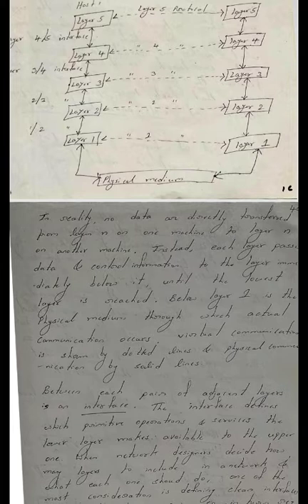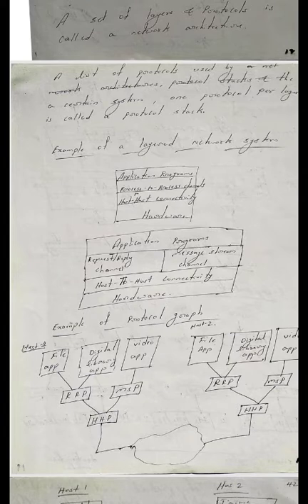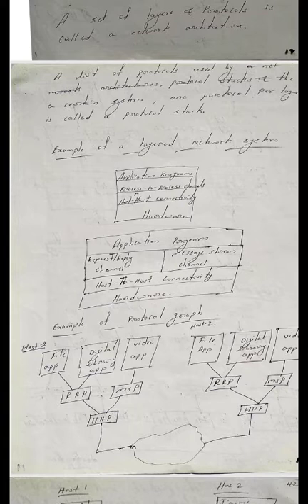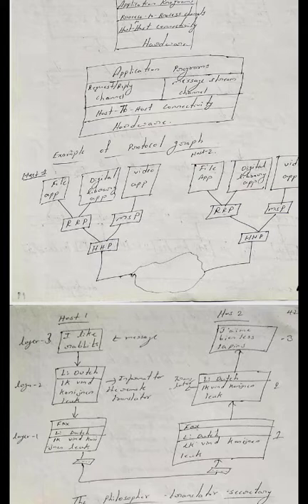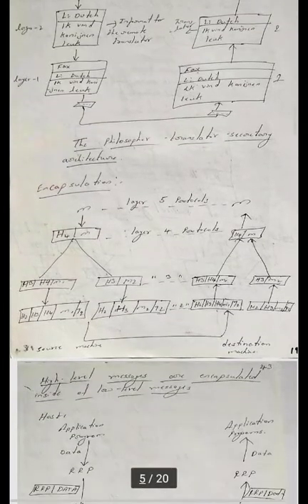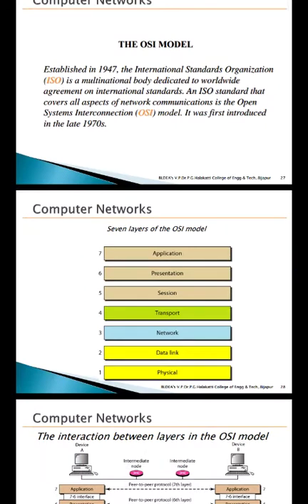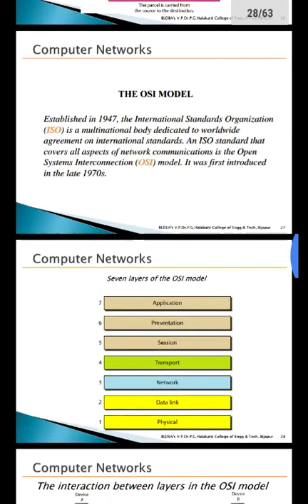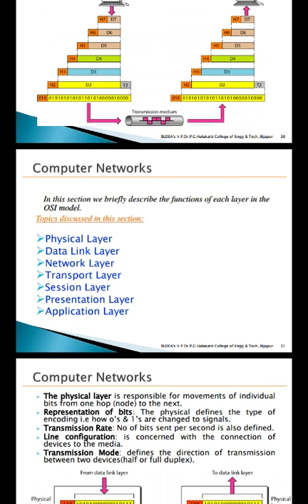Computer Network : example of layered network system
Example of layered network system , Example of protocol graph.